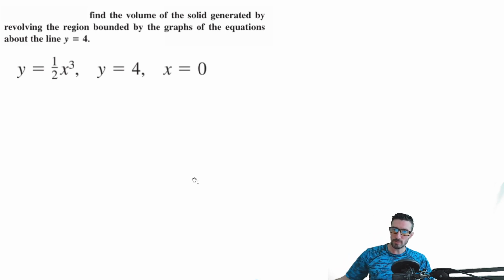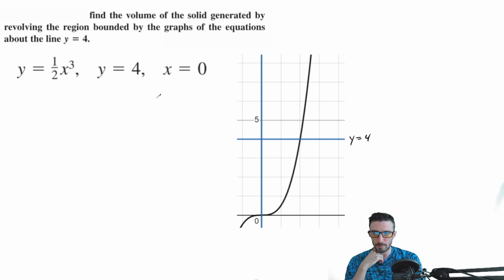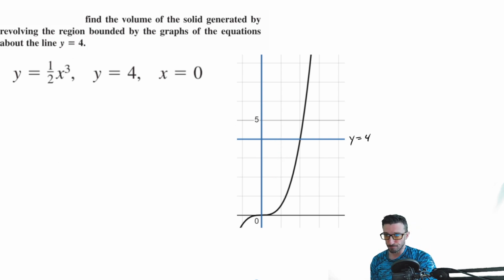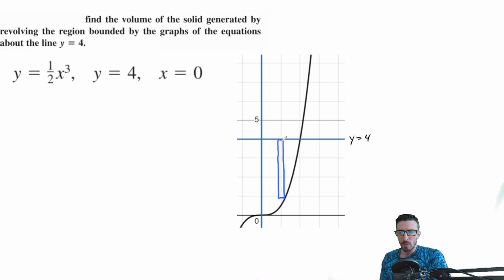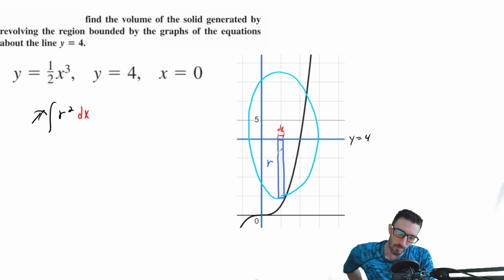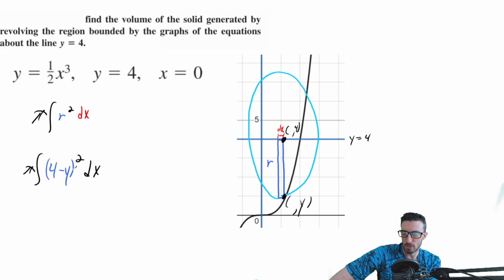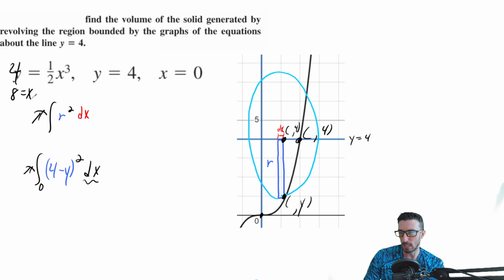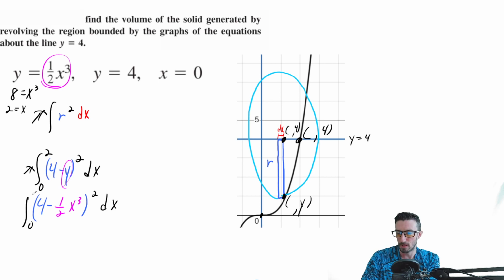Disc method about y=4